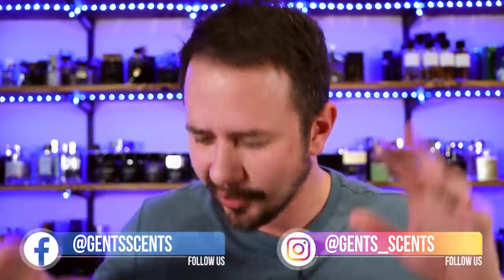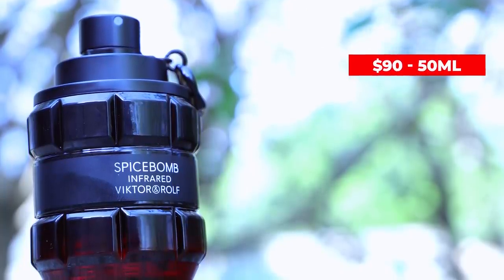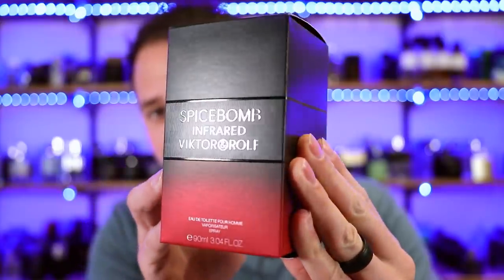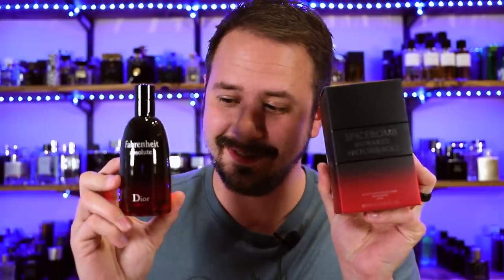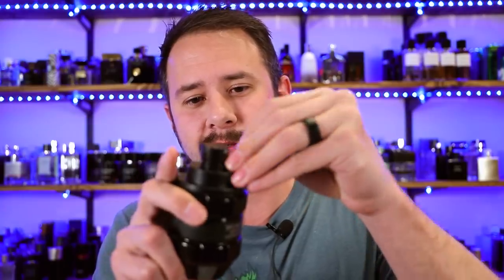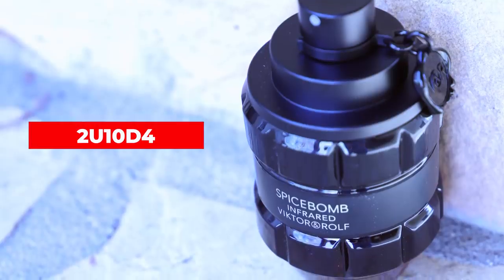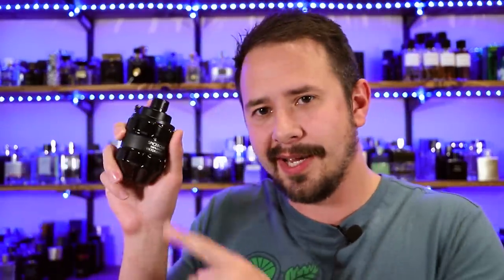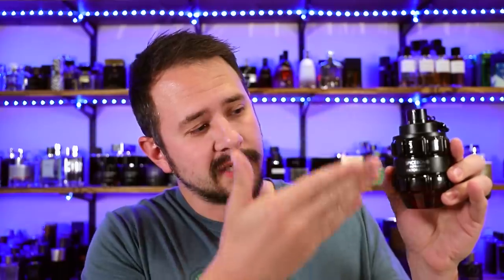VIKTOR & ROLF SPICEBOMB INFRARED - SUPER SEXY SPICY BEAST? + GIVEAWAY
Hey friends, today I'm unboxing and giving first impressions on the new Spicebomb Infrared.  Is it better than Night Vision?  Better than Spicebomb Extreme?  We will find out.